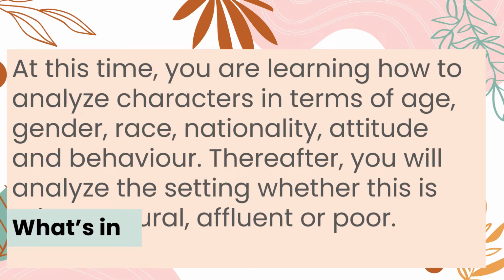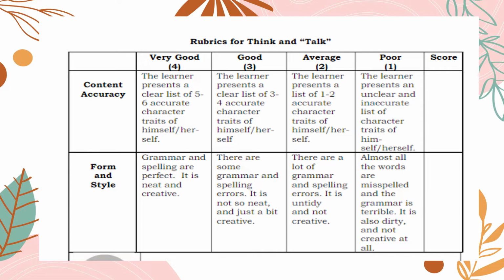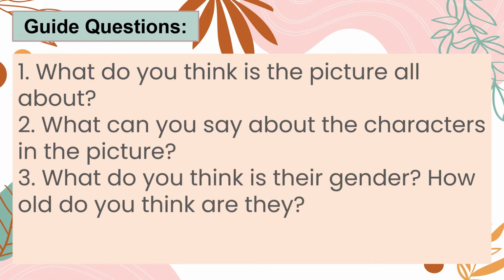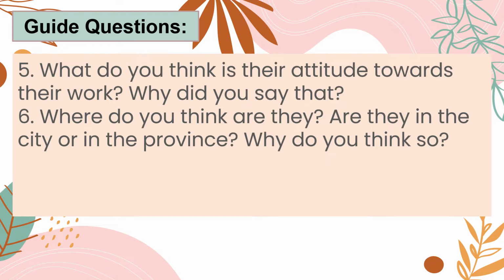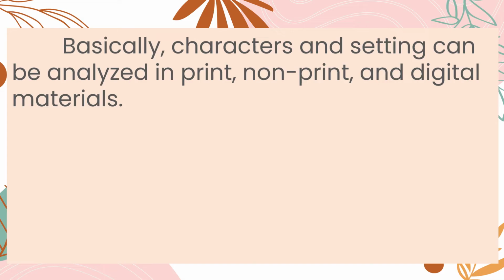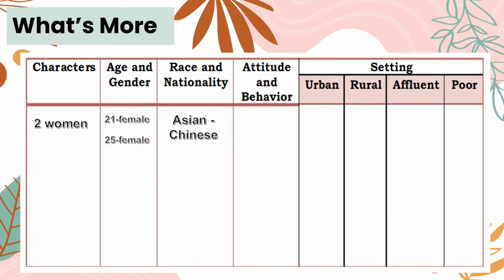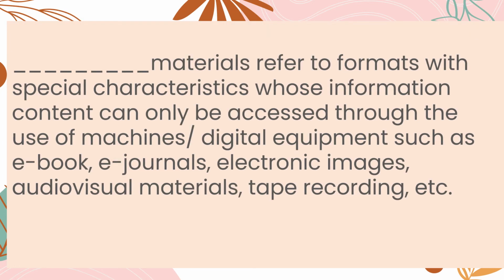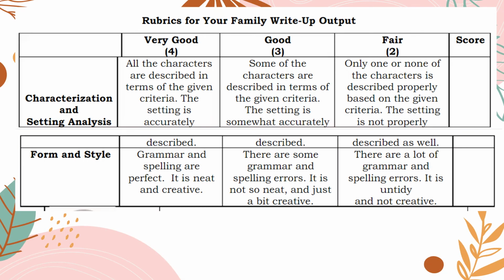ENGLISH GRADE 6 ADM (QUARTER 1): Analyzing Characters in Print, Non-Print and Digital Materials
Note: This lesson is based on ADM. You are free to watch and learn in this video lesson.